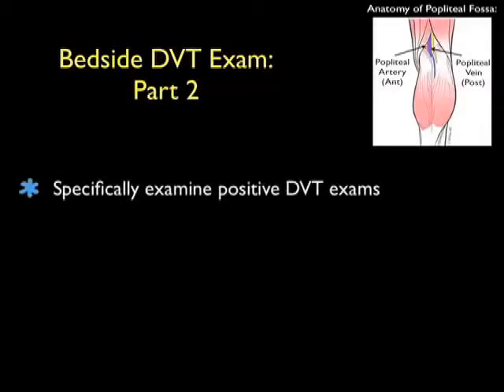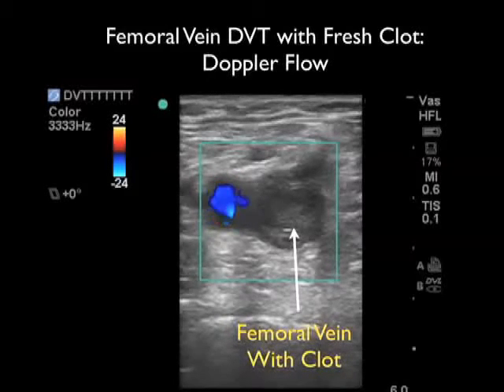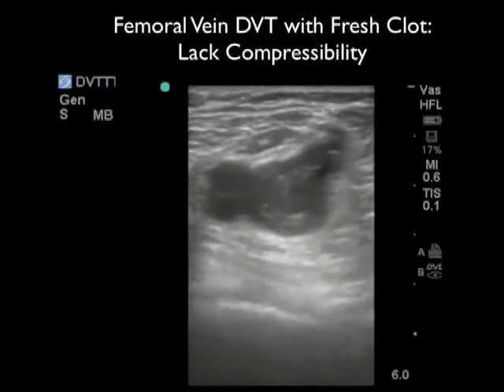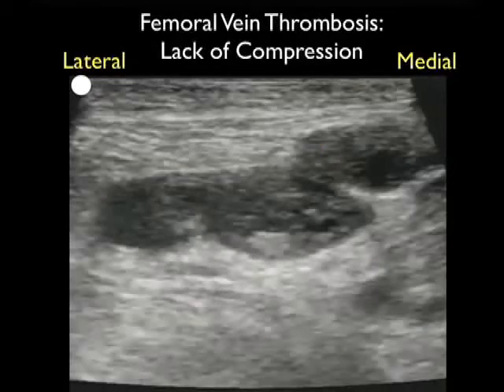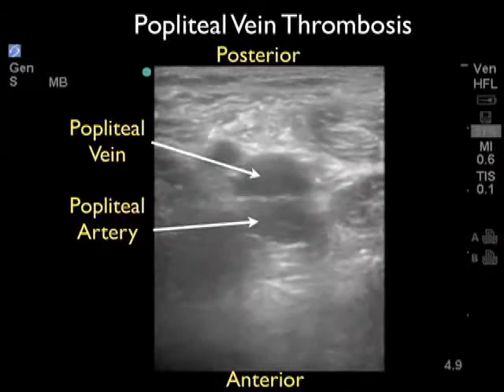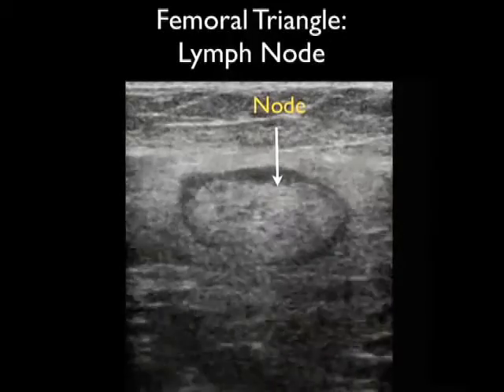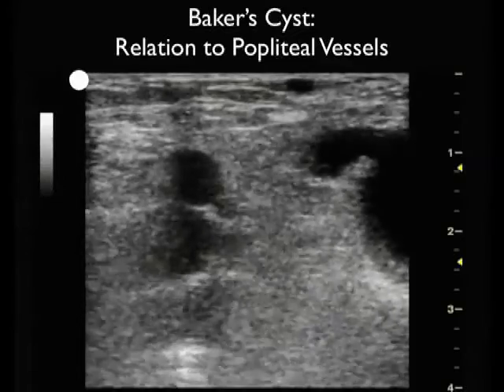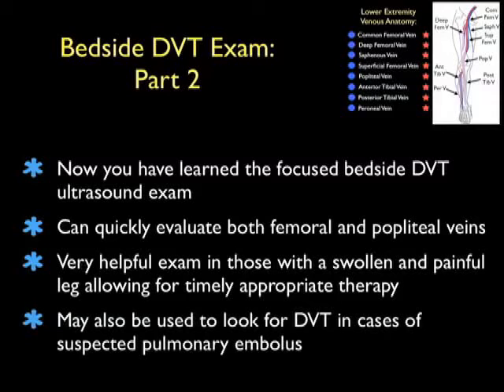How to Case Study Deep Vein Thrombosis Detection with Ultrasound Part 2 SonoSite, Inc1